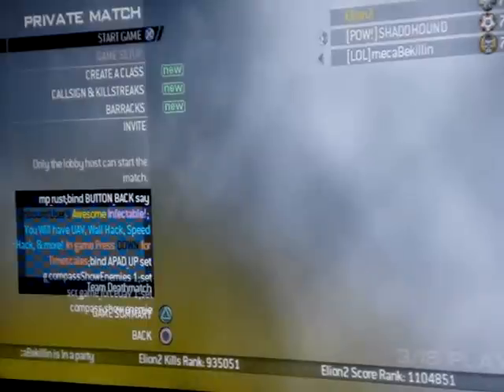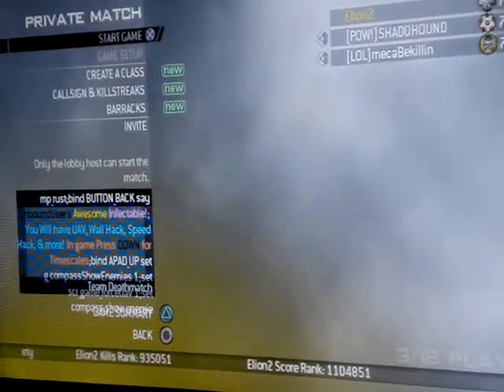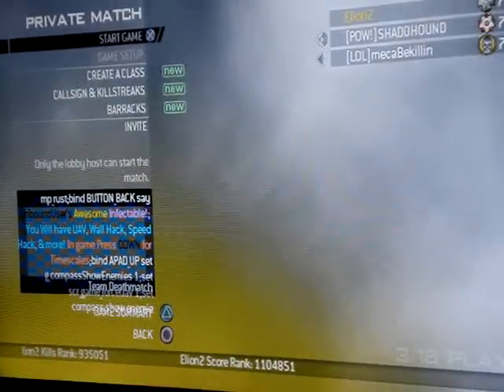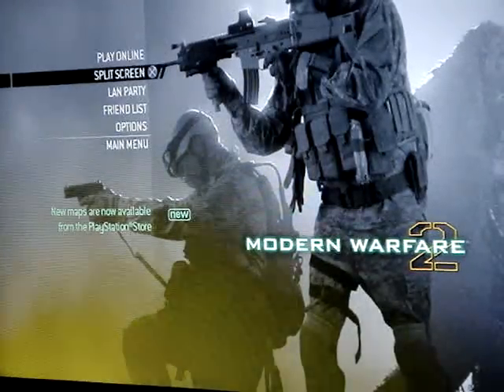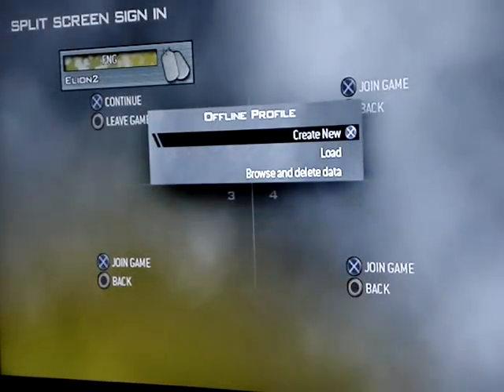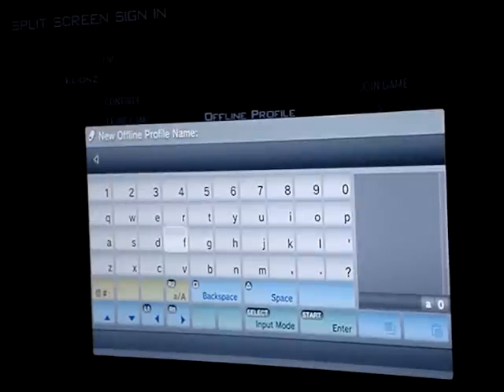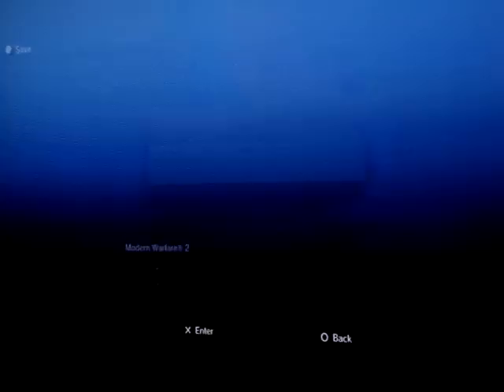MW2 How To UAV Hack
Easy UAV hack for modern warefare 2